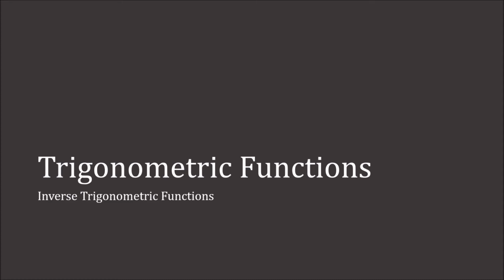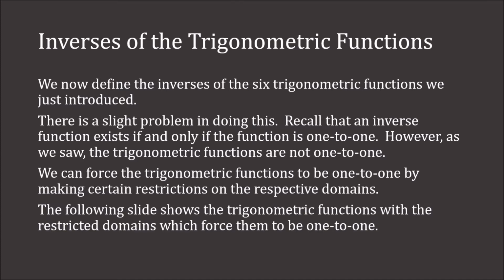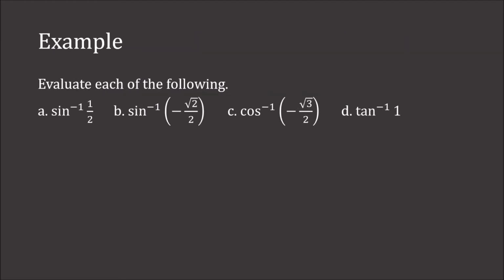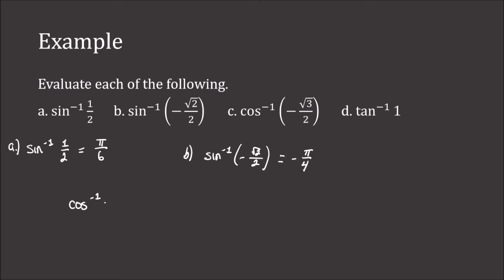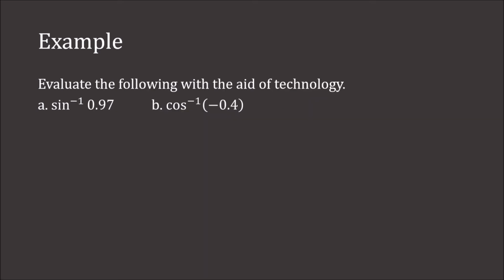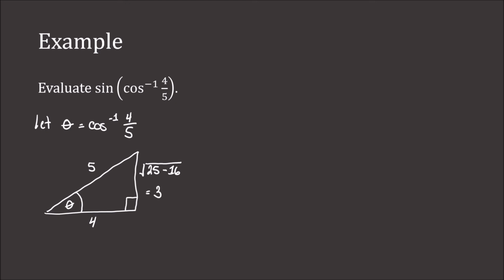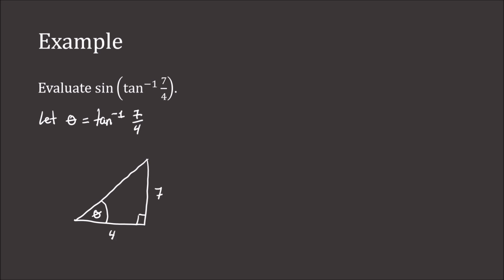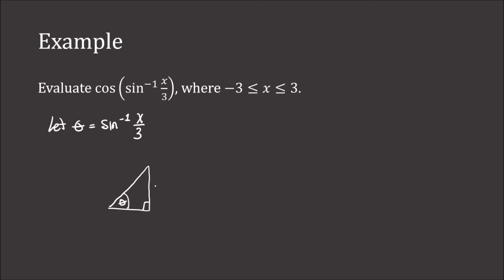Inverse Trigonometric Functions